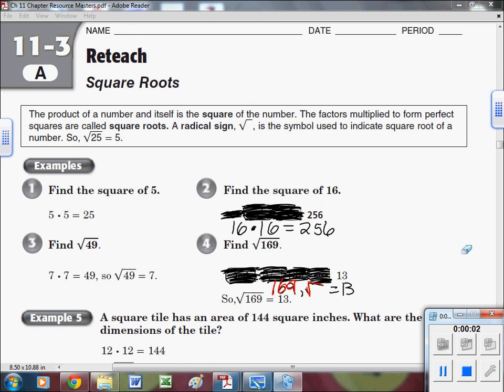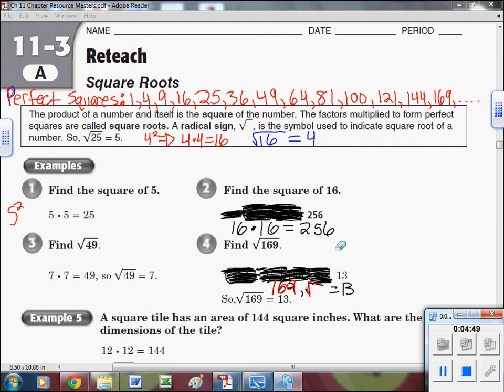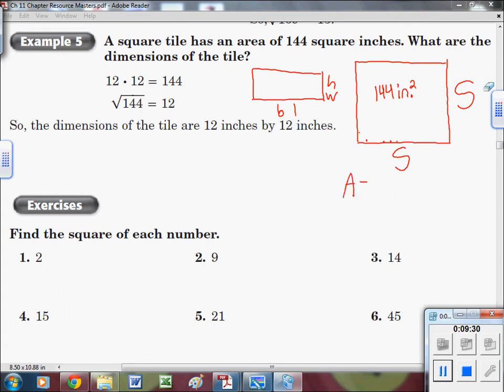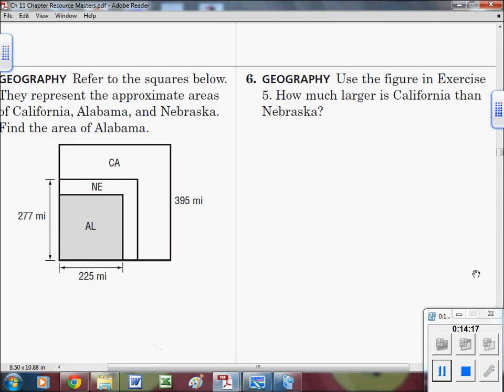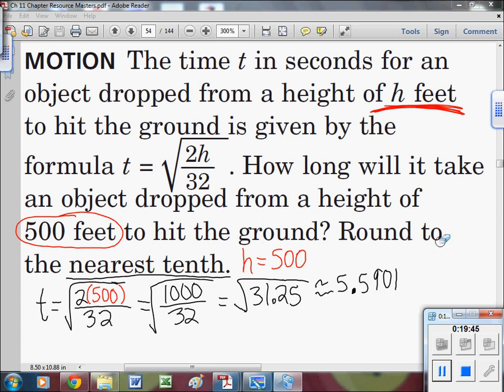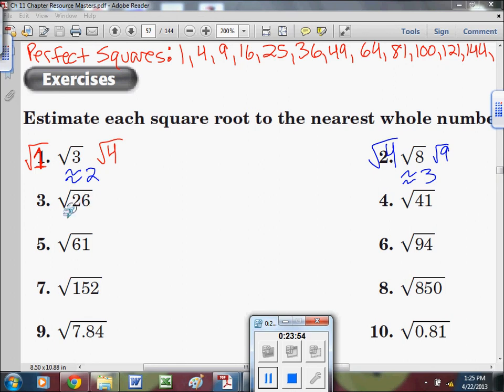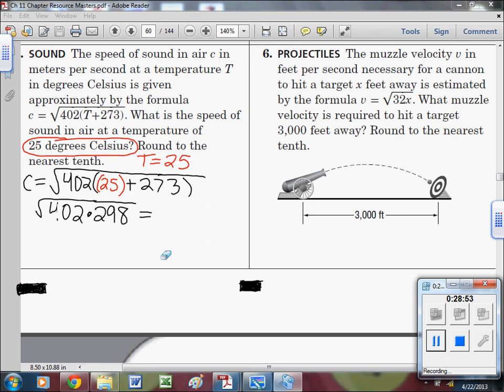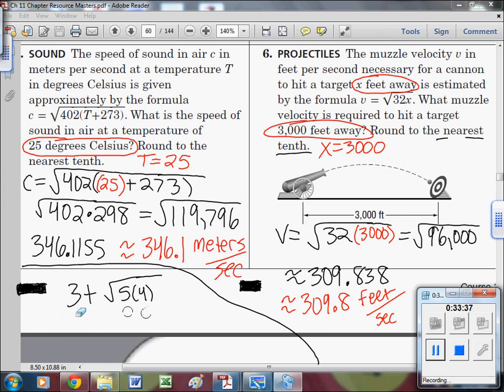11-3 A&B Squares (exponents) & Square Roots + Estimating with them & how they relate 7th grade math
This video covers how to square and take the square root of numbers. They are inverses (opposites that undo each other just like adding/subtracting or multiplying/dividing).

It also covers how to estimate them yourself and to use formulas that have radicals in them.